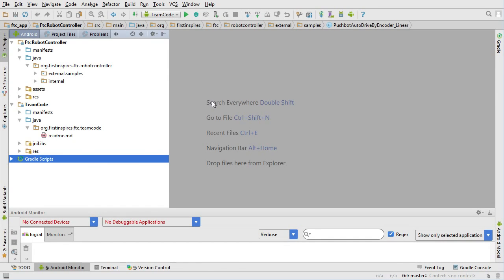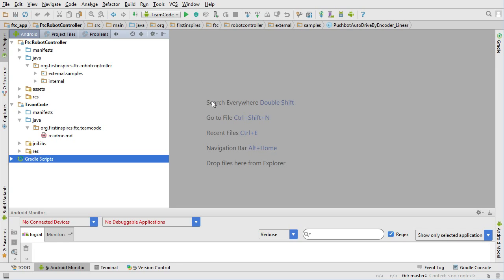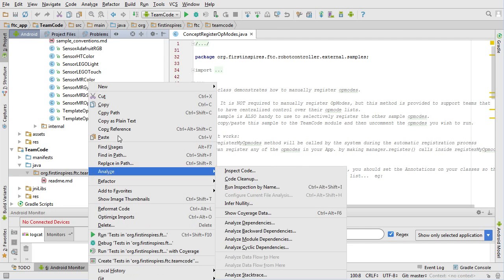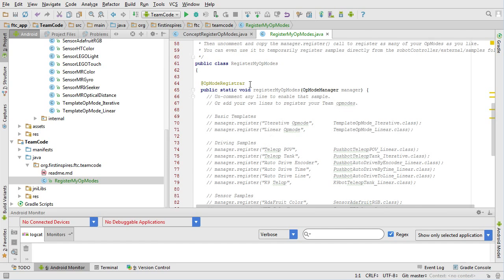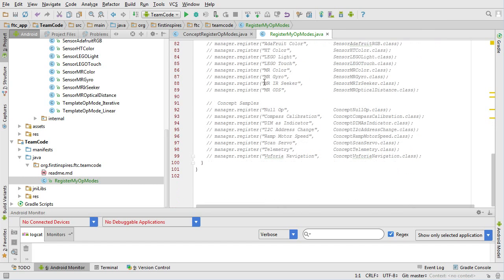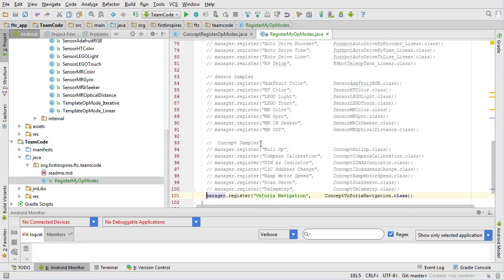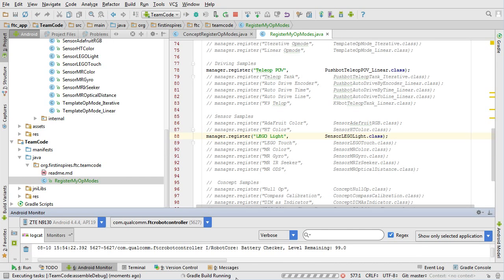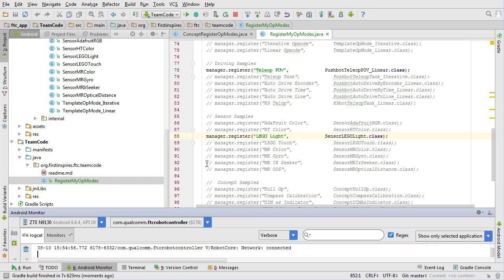FTC Java Tutorial Part 3: Manual OpMode Registration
How to do Manual OpMode registrations with the 2016/17 SDK

This tutorial shows how to use the Registrar Sample.  It's the easiest way to try out the various Sample Opmodes in the SDK Samples folder.